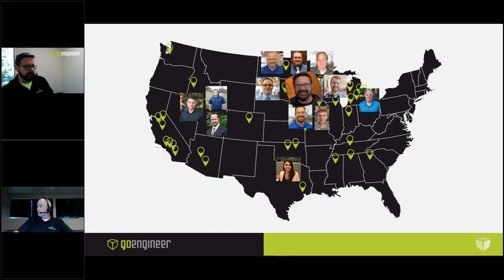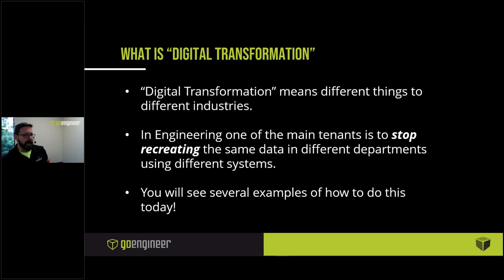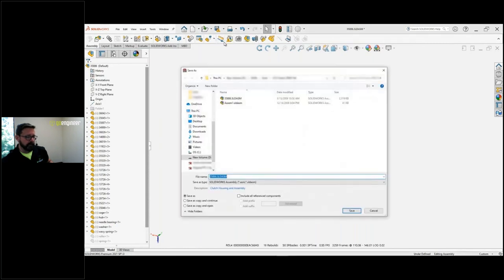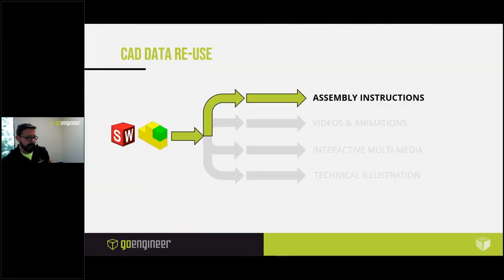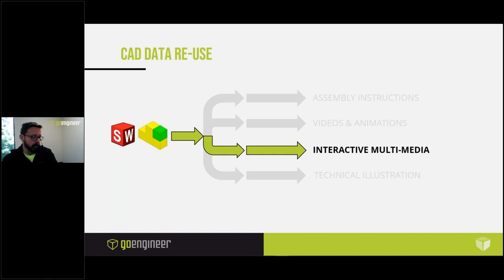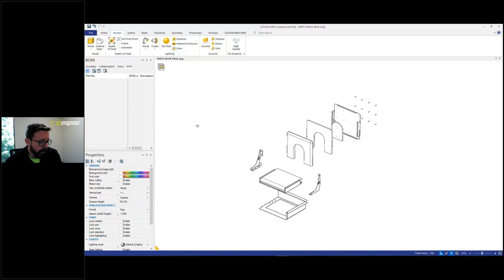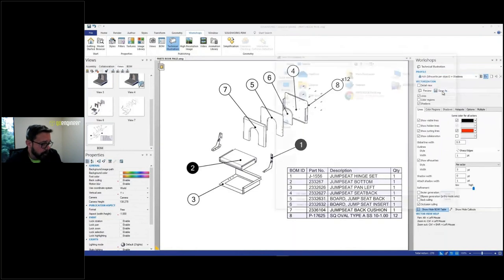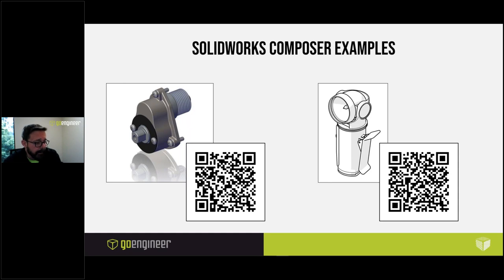SOLIDWORKS Composer - How-To Hacks for CAD Users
Get an overview of SOLIDWORKS Composer, a tool that allows your rich 3D CAD data to be shared and used by other departments. See how your 3D CAD data can be used to create Assembly Instructions, Videos and Animations, Interactive Multi-media Assets, and Technical Illustrations.

Presenters:
Mack Rasmussen, Application Engineer at GoEngineer